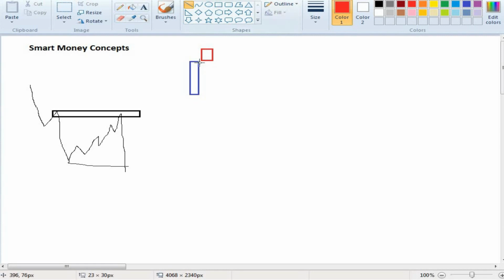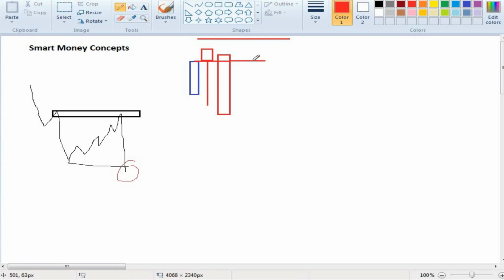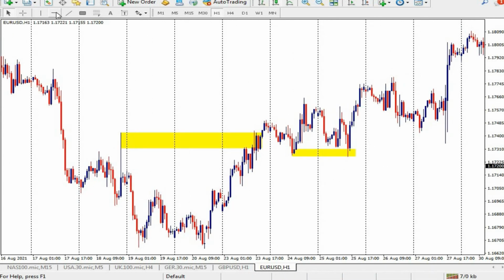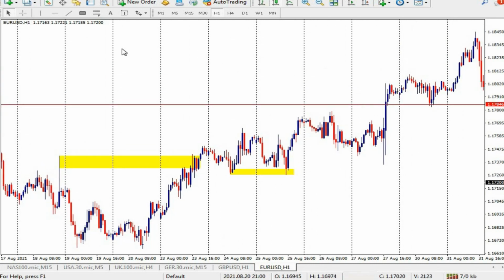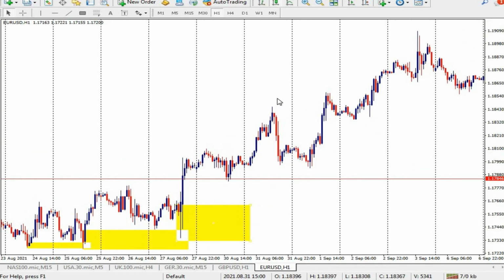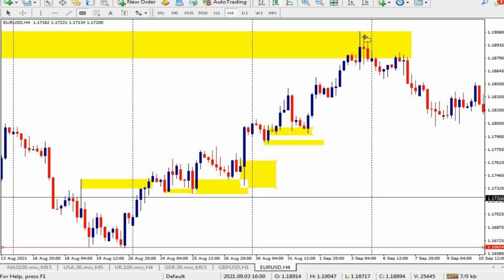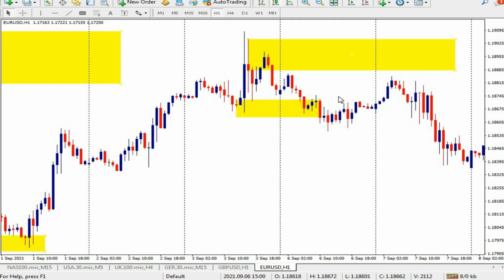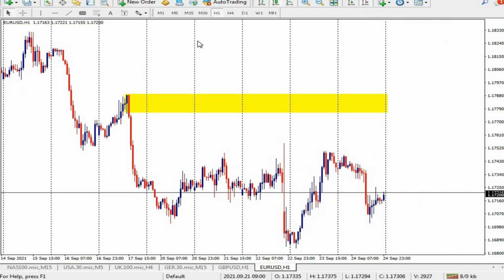How To Choose Which Order Blocks You Should Use Sniper Entries Trades with Banks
The Best request blocks you ought to utilize or exchanging each day. In this video I clarify the models of picking the best request hinders that have a high likelihood of holding and making you cash!

We wish you a wonderful week full of trading and high quality profits! Stick to your plans and stay disciplined!

Recommended Broker:
●Tight Spreads
●$10 Minimum Deposit
●Same Day Withdrawal

CHANNEL TAGS